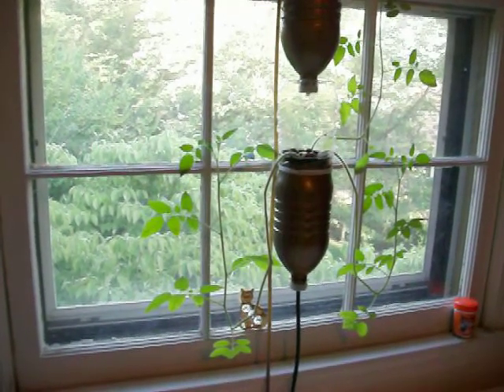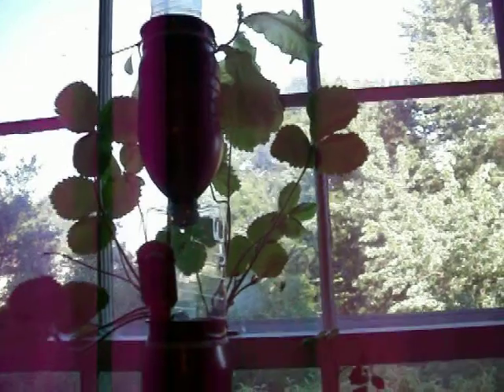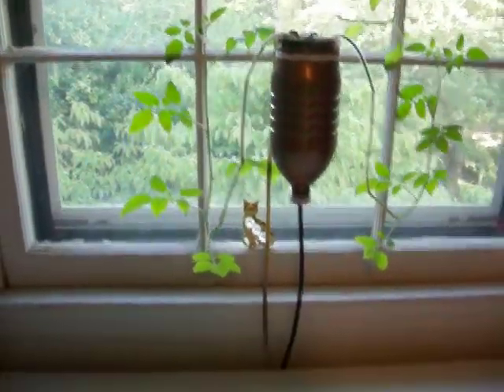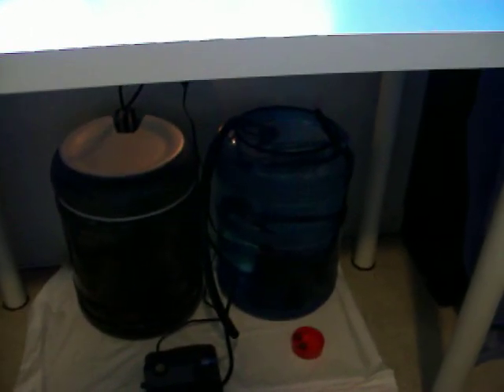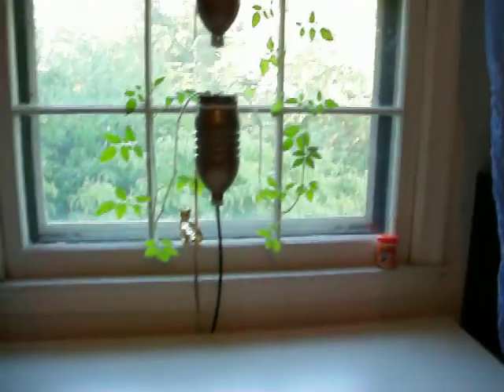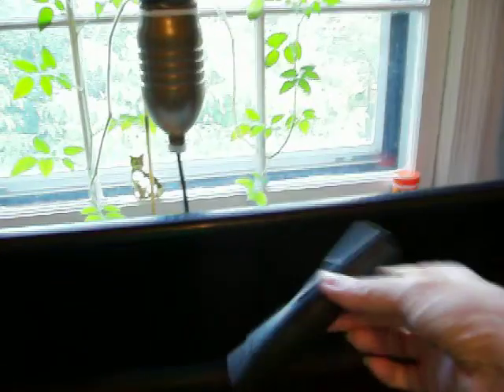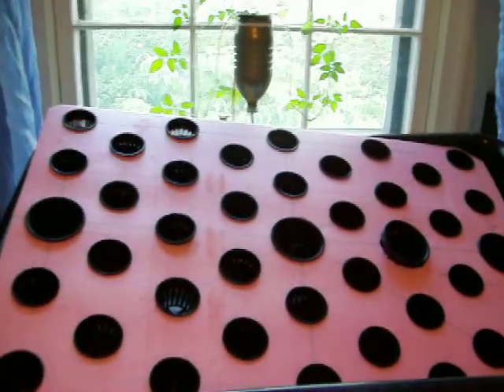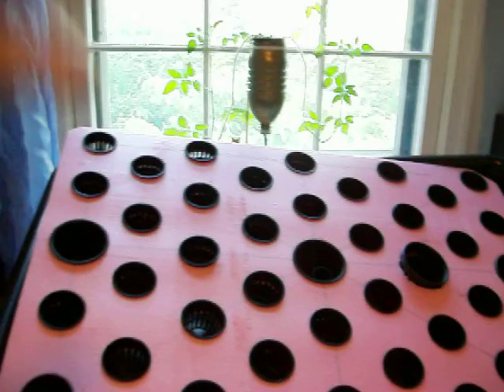Children's Aquaponic Windowfarm - 11 July Update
The farm in the sunny window is doing great. We've started a new project - a hydroponic deep water culture floating raft system. This is modeled on the "Farm in a Box" design and a video I saw from the SureToGrow guys. Next time it will be plumbed and green stuff will be growing in it...